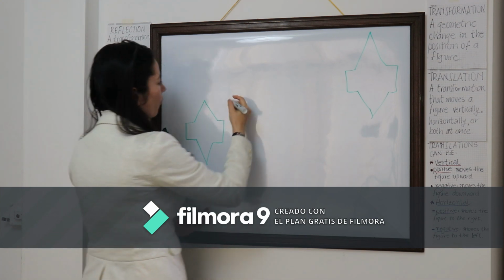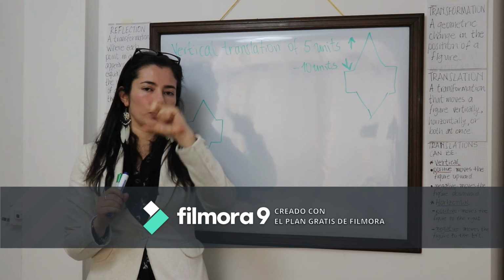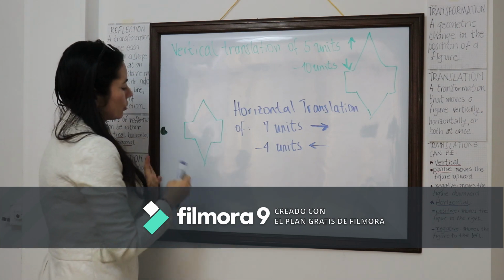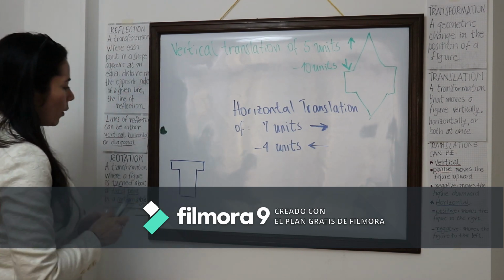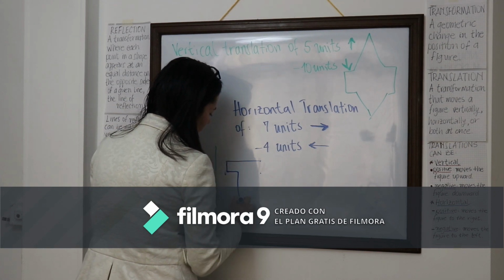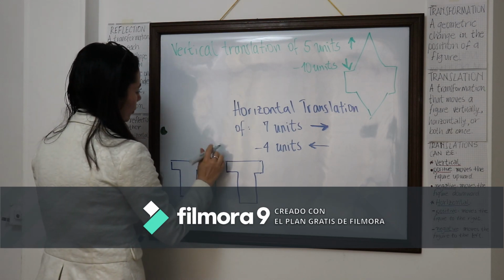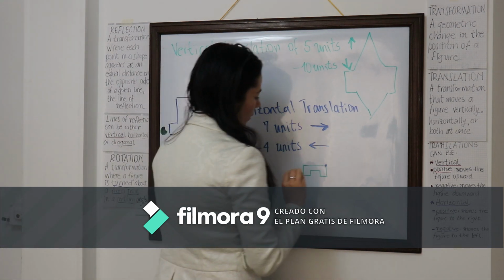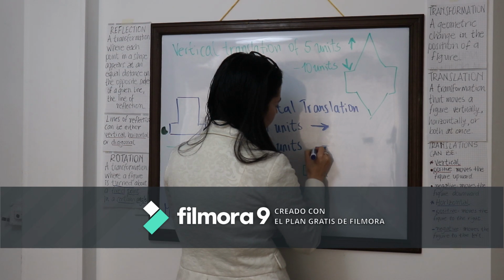Translations - Refelctions - Rotations